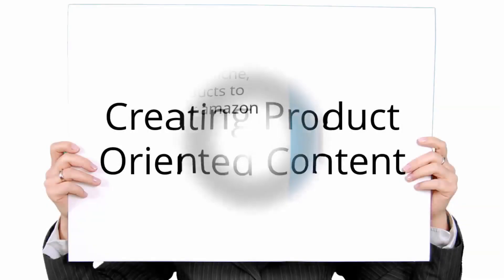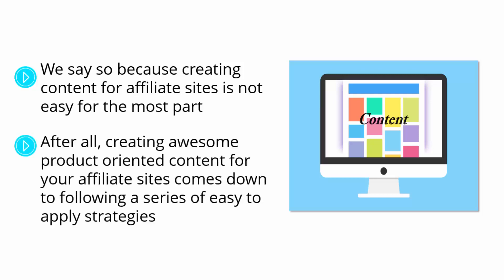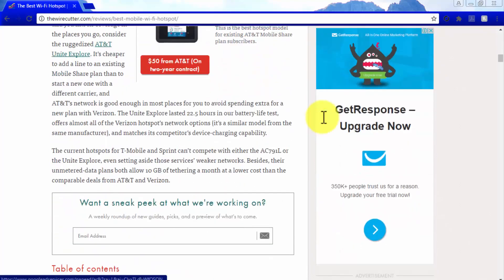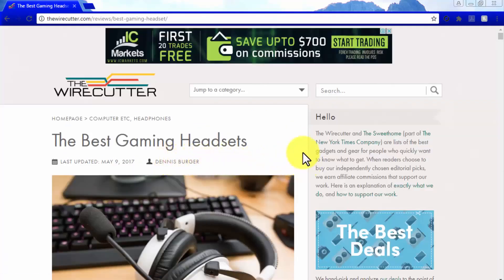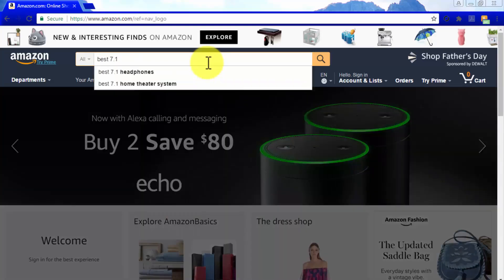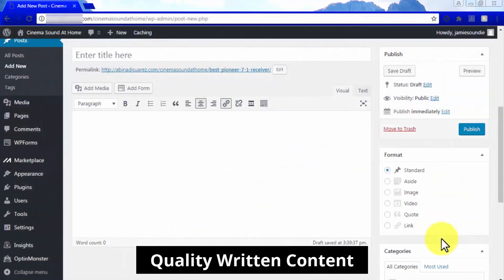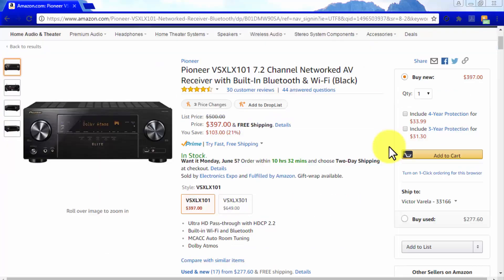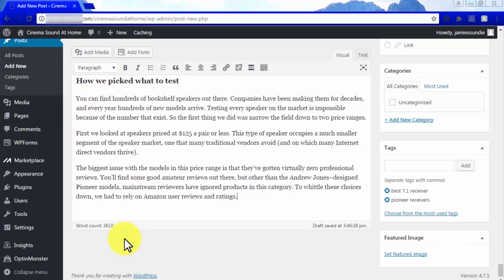The Ultimate Guide to Creating Product Oriented Content for Amazon Affiliation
In this video, you will get to know the most important things you need to know about creating product - oriented content for Amazon Affiliates.